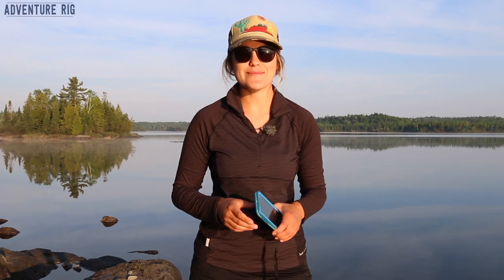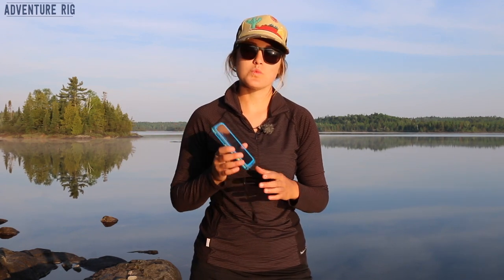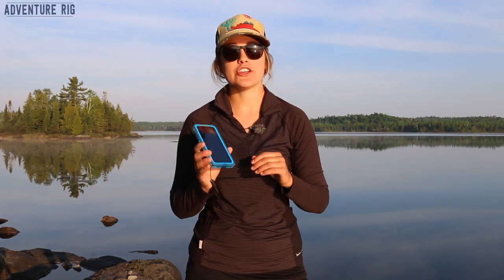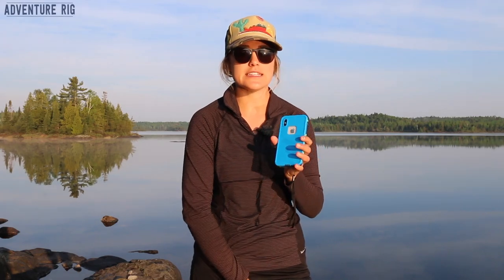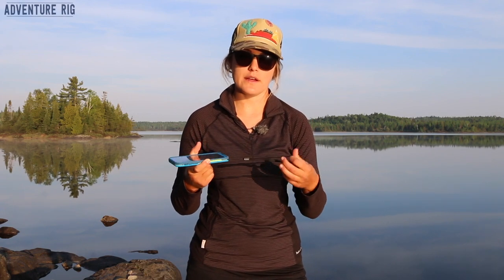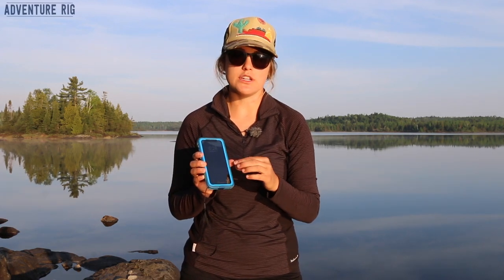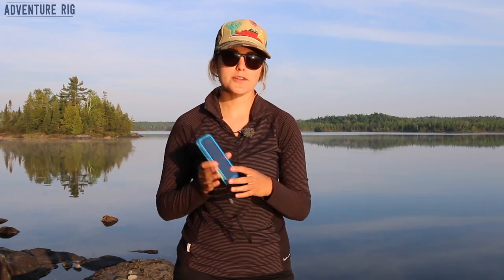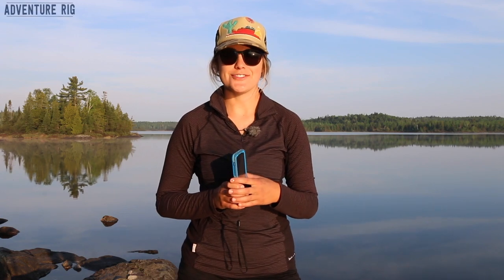The FRĒ Case by LifeProof [Review]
There aren’t many things that put my mind more at ease than having my phone protected in a LifeProof case. By letting my iPhone X live in the FRĒ case made by LifeProof, it is 100% protected from anything it may encounter. The FRĒ is waterproof, dirtproof, and dropproof and will keep your phone looking and feeling new for many years to come.

The kind of people who don’t put their $800-$1200 phone in a case take way more risk than I’m willing to with my expensive piece of technology. For under $100, it seems like a no-brainer to wrap your phone up in something that will keep it protected.

The FRĒ is submersible up to 2 meters for an hour so if you find yourself around water a lot, it would be a good idea to use this case. Even for minor splashes and spills, I like being able to just wipe the case down and not worry about my phone function. It’s also kind of cool to be able to take your phone with you on water adventures to document with photos etc. Our recent canoe trip to the Boundary Waters Canoe Area was a perfect testament to this and when you are in and out of a canoe several times a day, your chances of dropping something in the water are pretty good! I was never afraid to pull my phone out to take some photos and it wasn’t a big deal if it got splashed.

Something that I succumb to often is the butter finger effect. This is simply when I can’t hold onto anything and most objects that touch my fingers will slip out of them. The FRĒ will protect your phone from drops for 2 meters. I have tested this a lot in the past with previous LifeProof cases and can say that it definitely works.

Since I’ve always had my phones in LifeProof cases, I really didn’t understand how nasty they actually got when not in 360˚ protection. When I first got my phone, I bought a cheaper case to house it in while I waited for my LifeProof case. I couldn’t believe how gross and grimy my phone got after only a few weeks! Not only was it gross, but it really did put some unnecessary wear and tear on my phone.

We are often doing activities outside and I really like how everything is protected from gathering dust and dirt. All of the ports are sealed and dust does not make its way through the case. It’s pretty rewarding to own a phone for 3 years and when you go to sell it, it looks like a brand new phone thanks to having it protected.

One thing that I think LifeProof has improved upon is the sound quality through the case. I have had issues in the past with my LifeProof case but this one has not lent itself to any problems. I can hear clearly and the people on the other line can hear me without issue.

If you’re looking to protect your expensive technology, I would highly suggest LifeProof. While they have a few different options to choose from, the FRĒ is all-in protection keeping your phone looking new and working flawlessly through even the gnarliest adventures. Also check out case options for different make and model phones and be sure to LifeProof your technology!!

Links